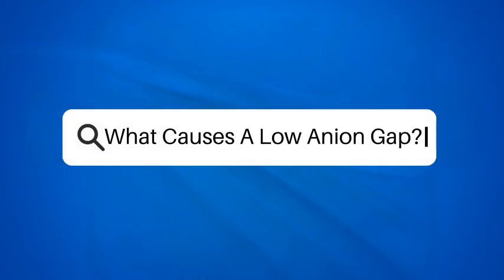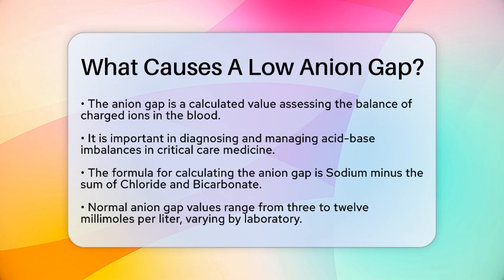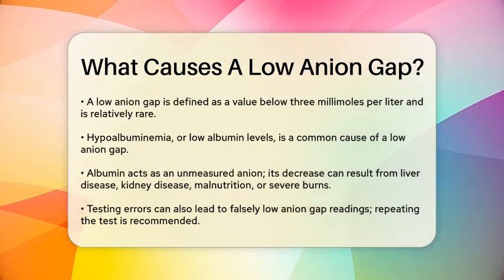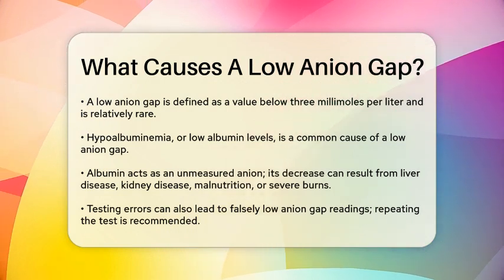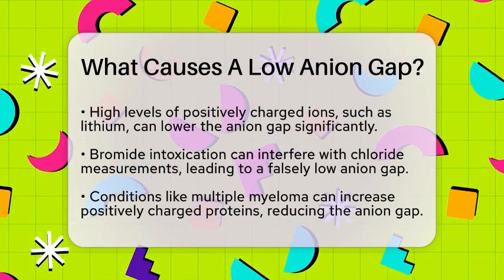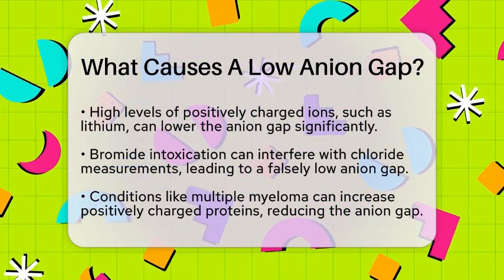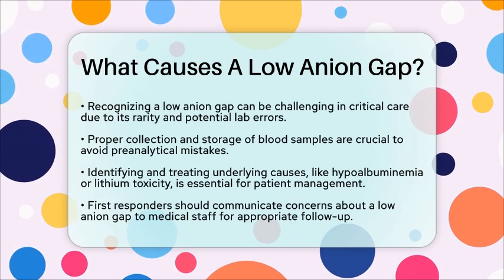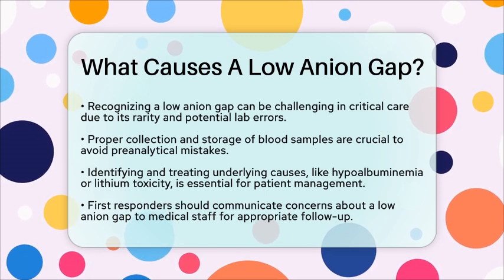What Causes A Low Anion Gap? - First Response Medicine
What Causes A Low Anion Gap? In this informative video, we will discuss the concept of a low anion gap, a critical topic for first responders and healthcare providers. We will cover the definition of the anion gap and its importance in assessing acid-base imbalances in patients. Understanding how to calculate the anion gap and recognizing its normal range is essential for effective patient care.

We will also explore the causes of a low anion gap, which is defined as a value below three millimoles per liter. This condition can arise from various factors, including hypoalbuminemia, testing errors, and specific toxicities. We will highlight the importance of accurate blood sample collection and testing to avoid misleading results.

Additionally, we will emphasize the need for first responders to communicate effectively with healthcare teams regarding any concerns about a low anion gap. This ensures that patients receive appropriate follow-up care and management. By understanding the causes and implications of a low anion gap, first responders can improve initial patient care and facilitate smoother transitions to hospital settings.